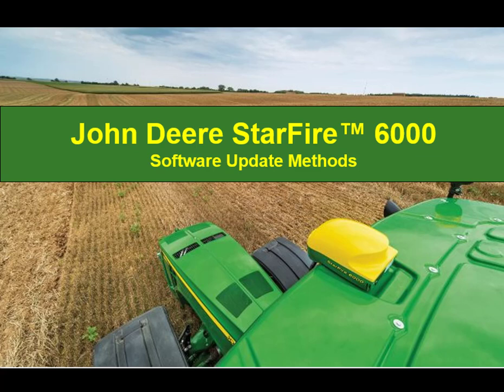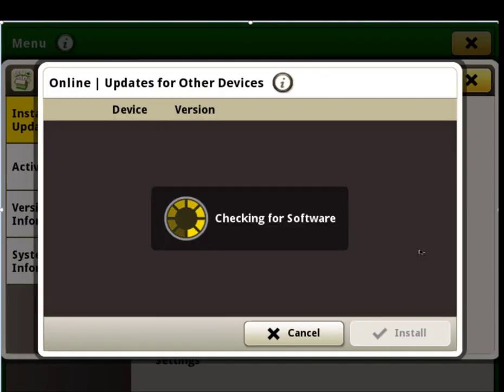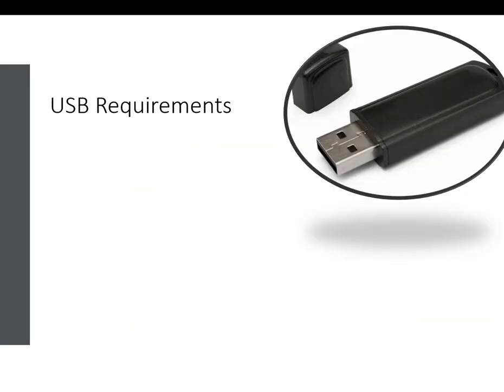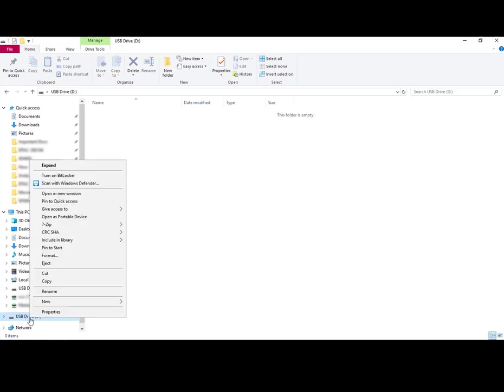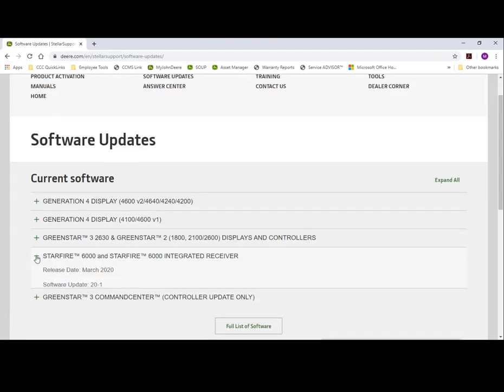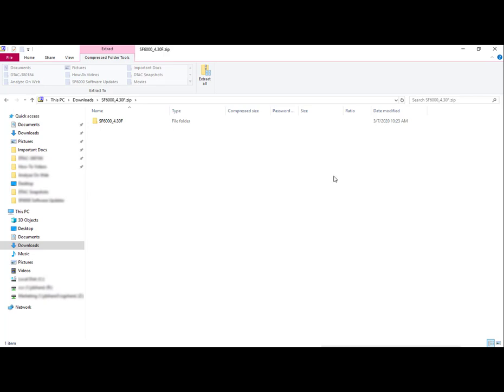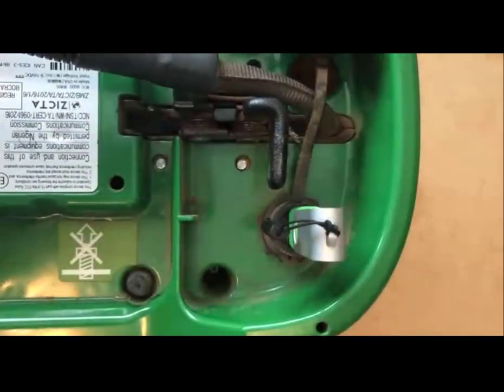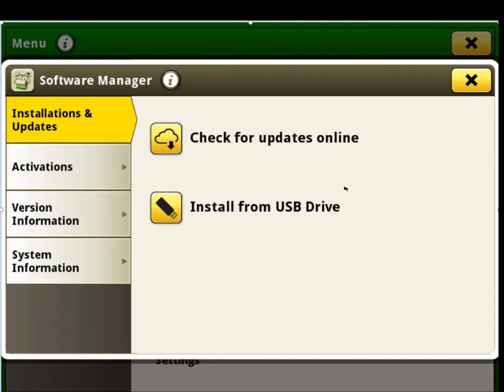StarFire 6000 Receiver Software Updates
This video steps you through how to update your StarFire 6000 receiver.